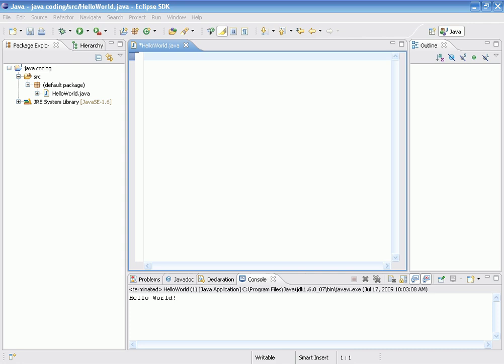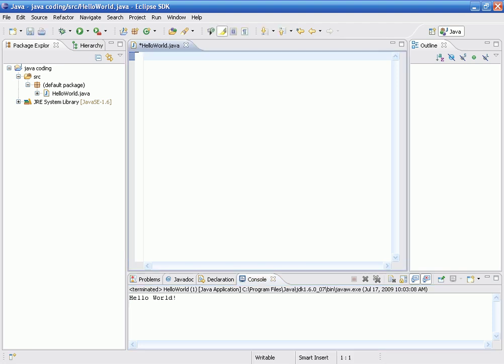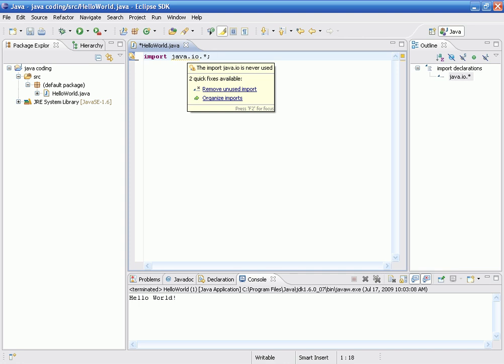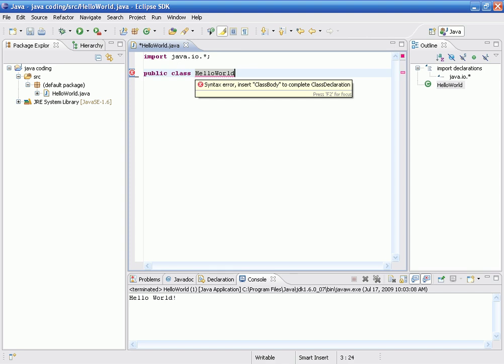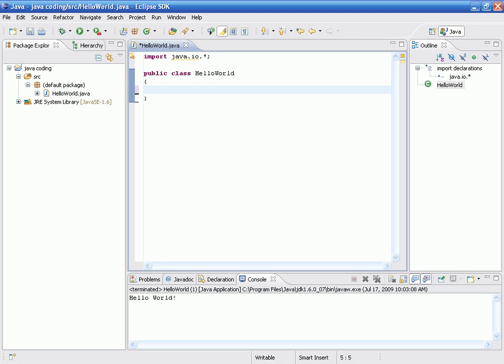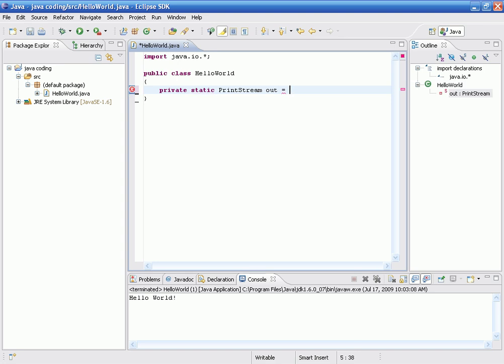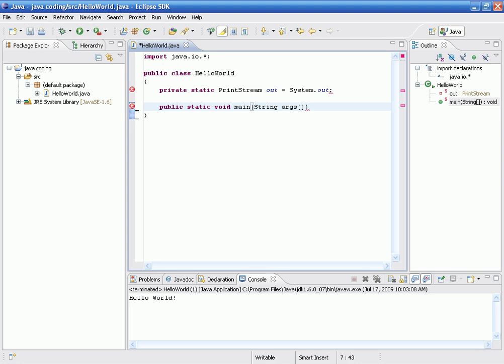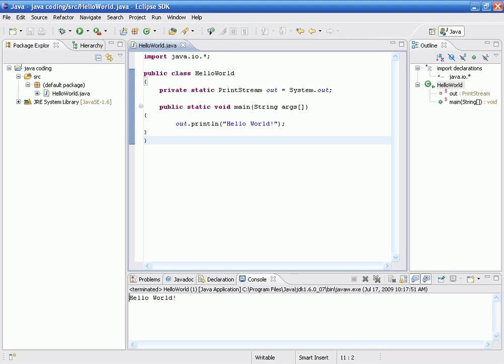How To Program Java: Tutorial 1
This is my first voice tutorial and i am explaining a simple piece of code with a neat little 'PrintSteam' trick ;]

For senakujin and all other people who wish to learn java